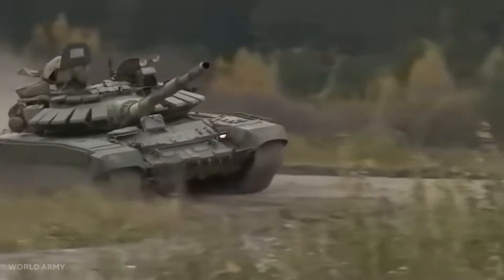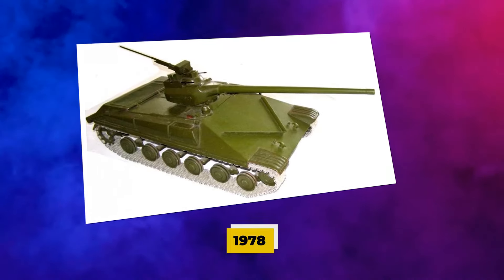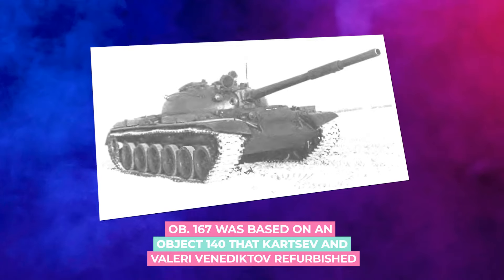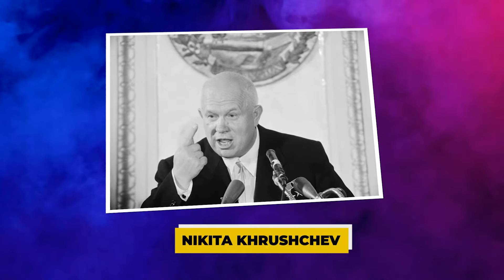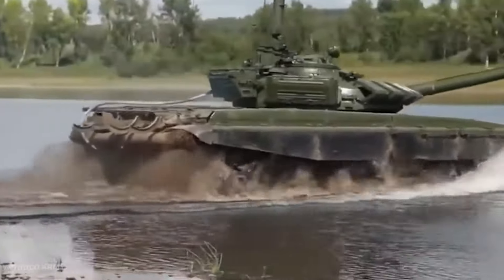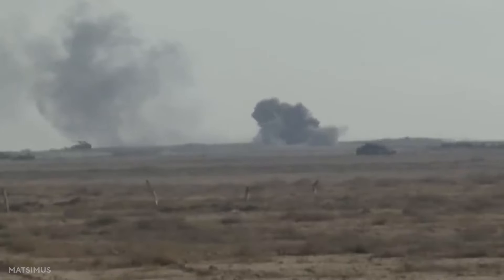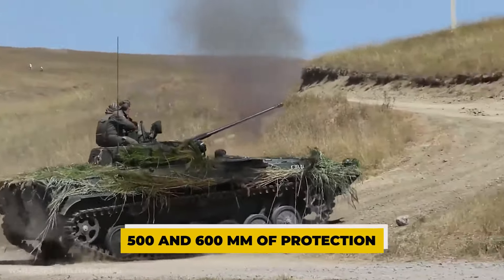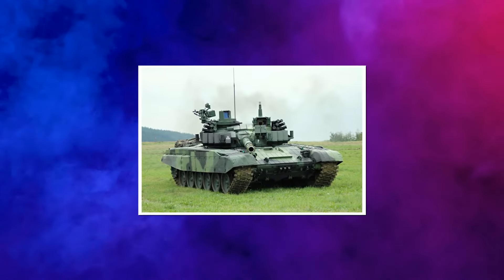T-72 Tank: Backbone of the Russian Army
T-72 is a Soviet Designed main battle tank that entered production in 1969. The T-72 was a development of the T-64, which was troubled by high costs and its reliance on immature developmental technology.